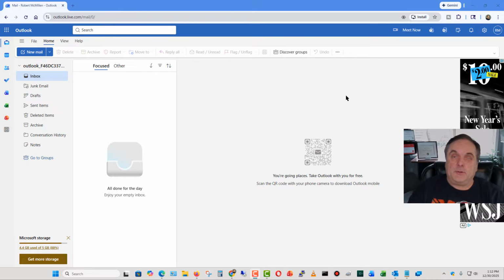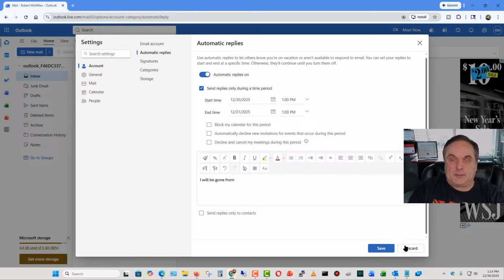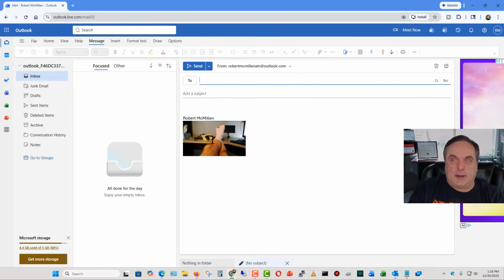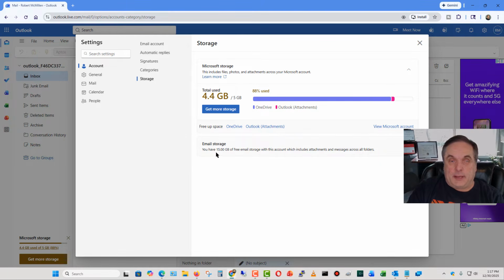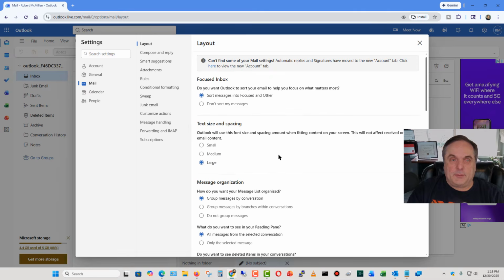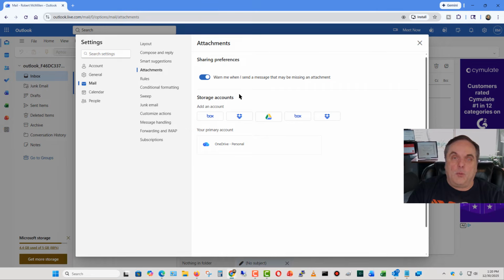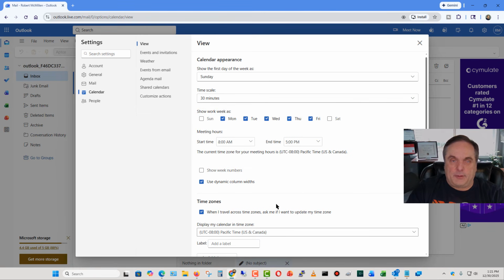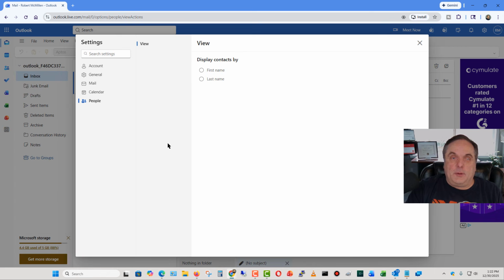How to Configure Most Needed Outlook.com Settings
Professor Robert McMillen shows you how to configure the most used Outloo.com settings such as signatures, out of office, calendars and more.